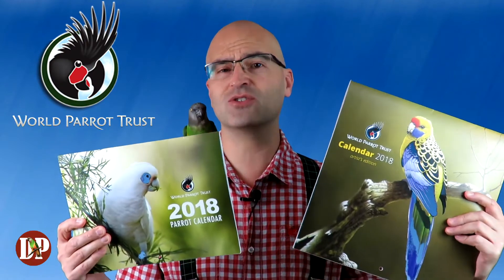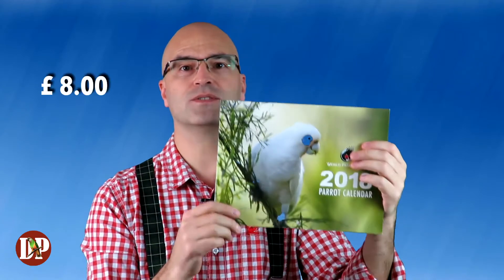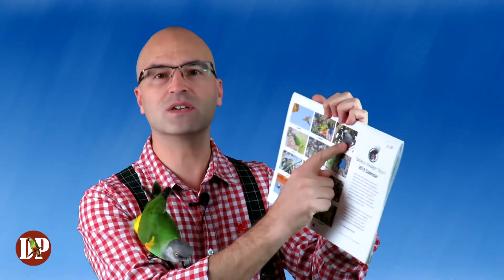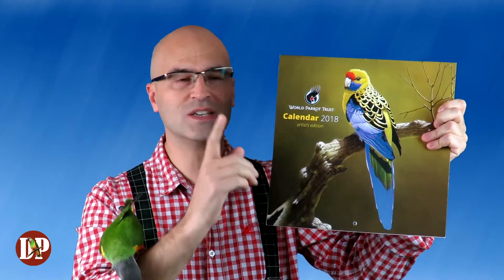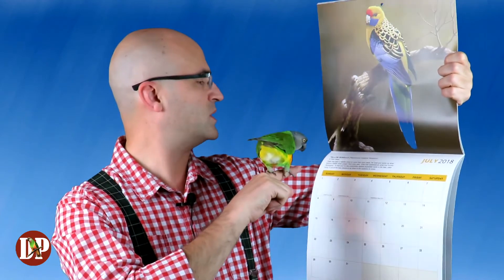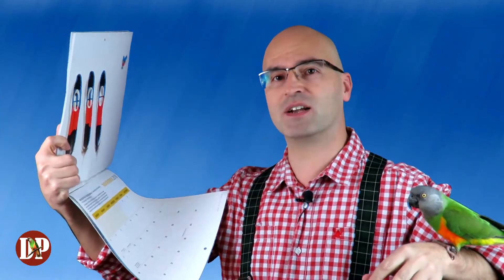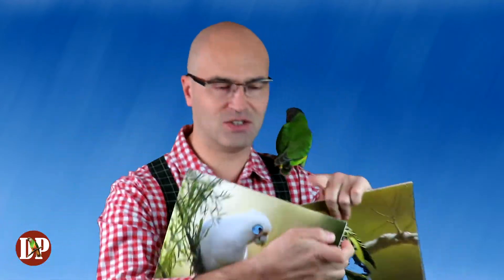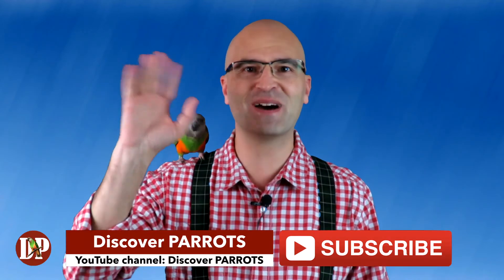World Parrot Trust Calendars 2018 | Discover PARROTS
In 2018 you can buy two calendars from the World Parrot Trust.
Watch this short video to see the calendars and decide which one you like most. Buying means supporting conservation of parrots in the wild and in people's homes.